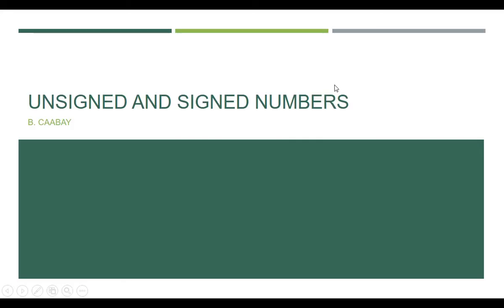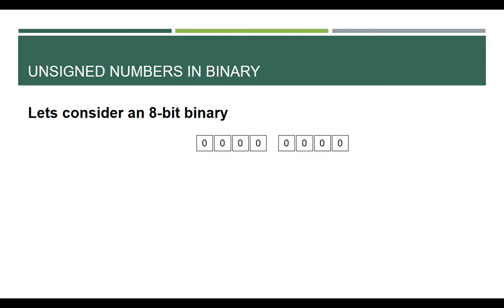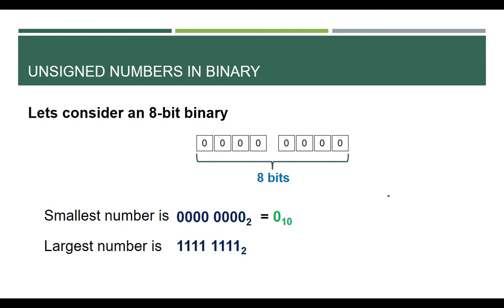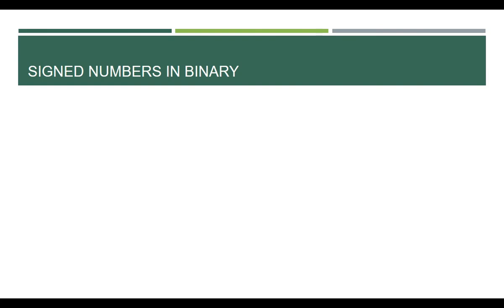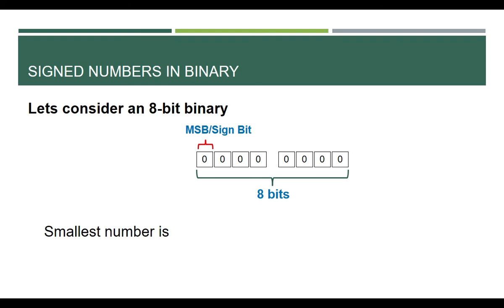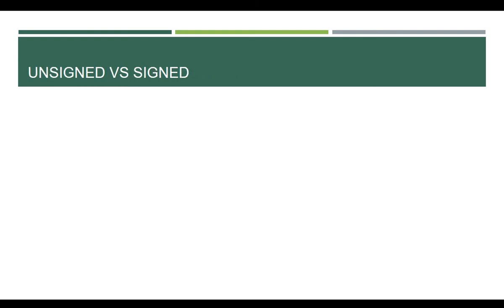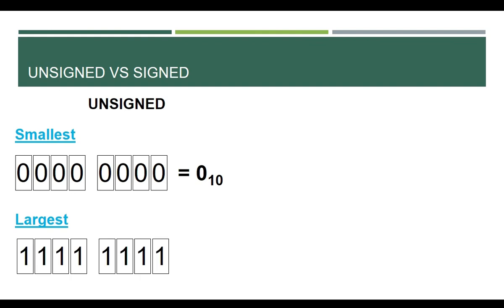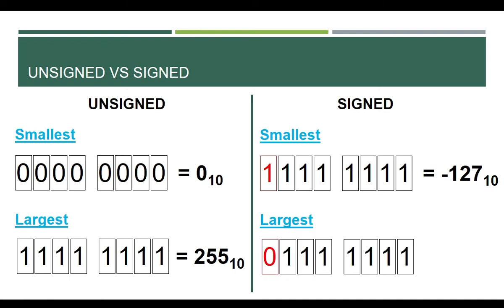Unsigned and signed numbers